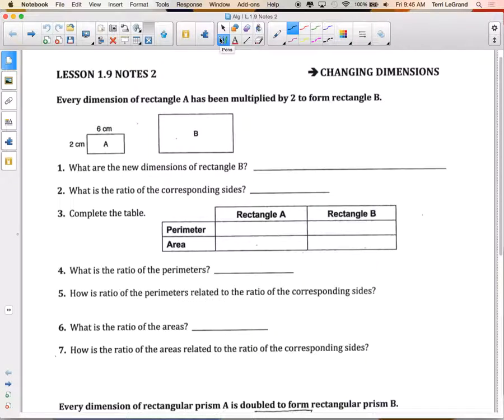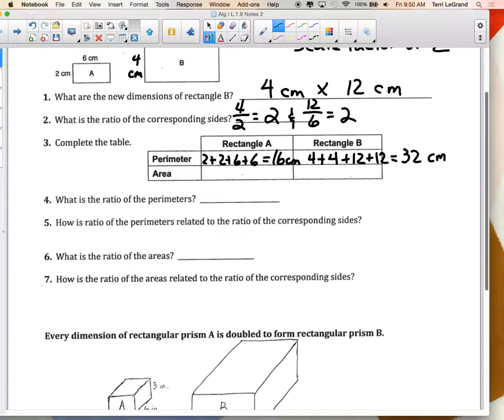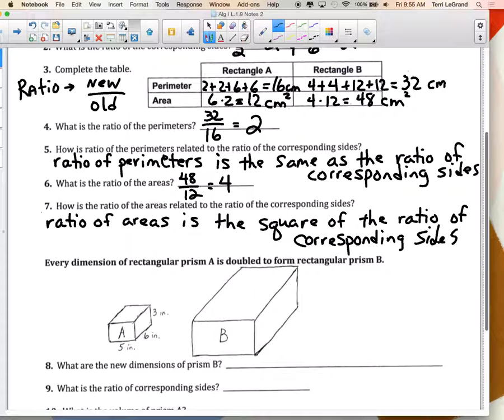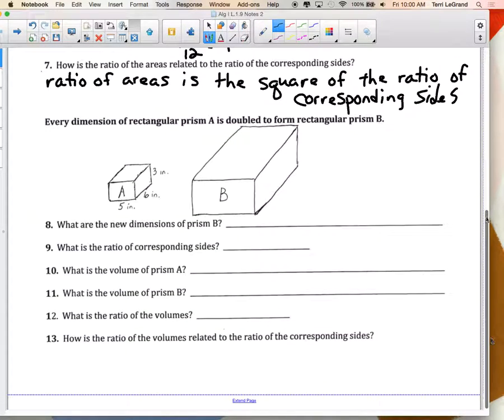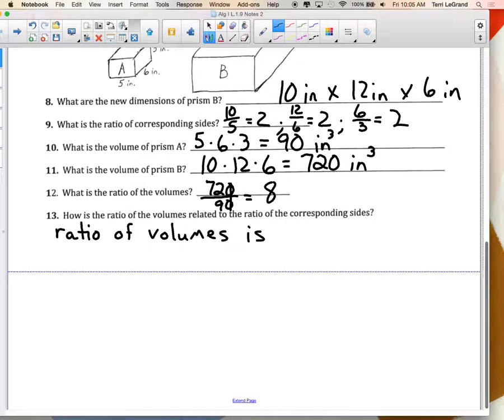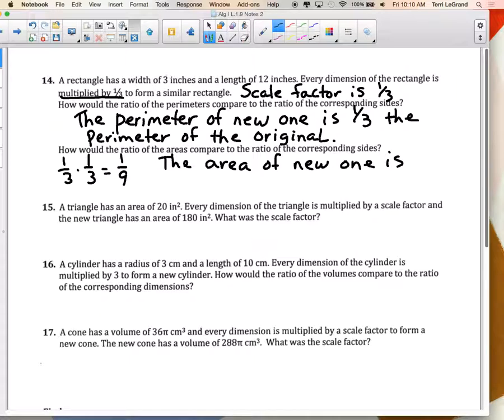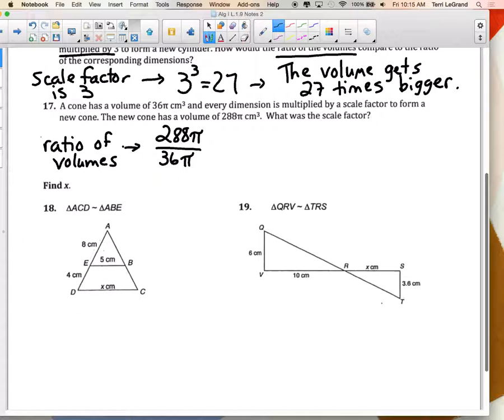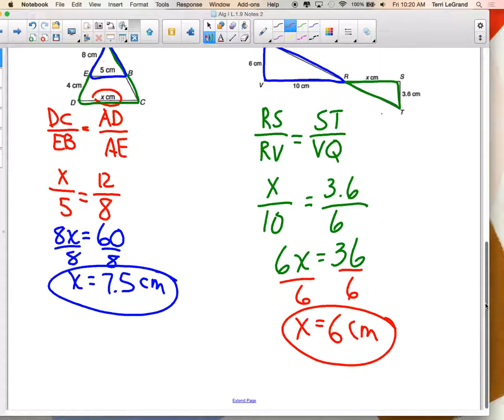Alg I L.1.9 Notes 2 Recording